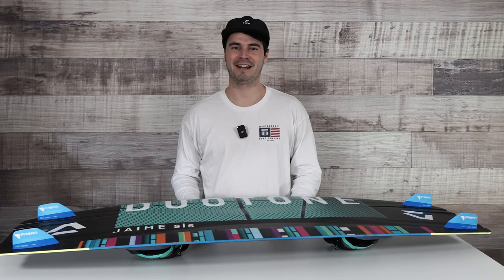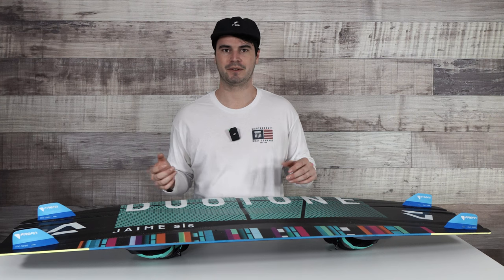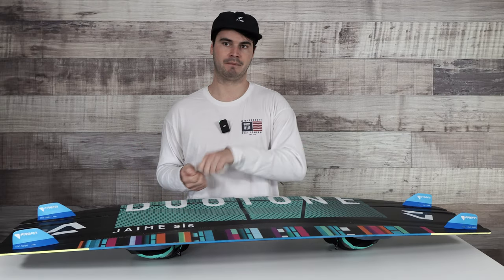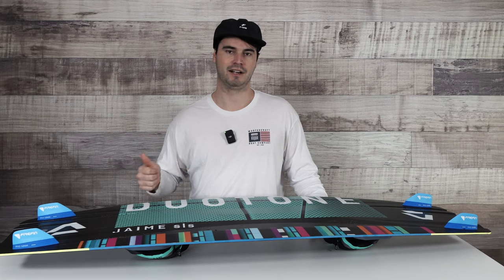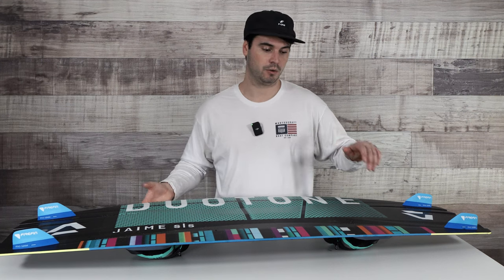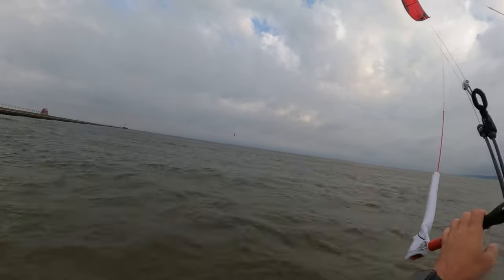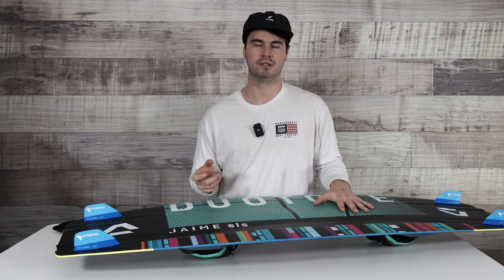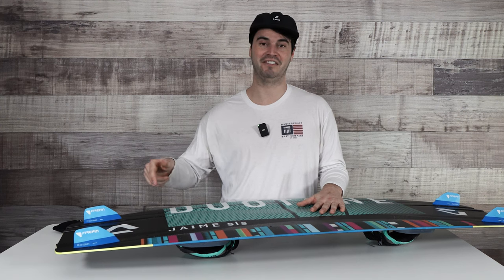FireFins | The Quick Swap Fins for Kiteboarding and Wakeboarding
Do you love kiteboarding and wakeboarding? Check out FireFins, the revolutionary fins that allow you to quickly swap one fin set for another without any tools needed. See why our riders are giving them rave reviews.